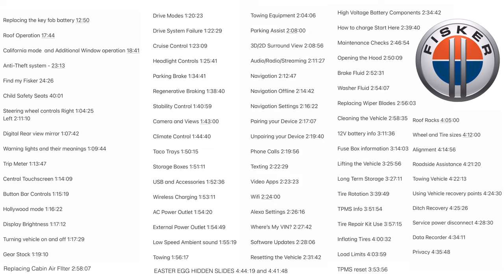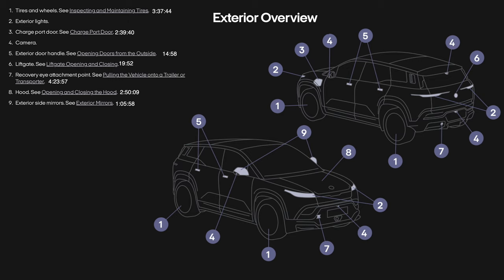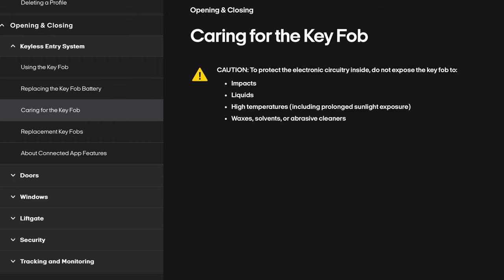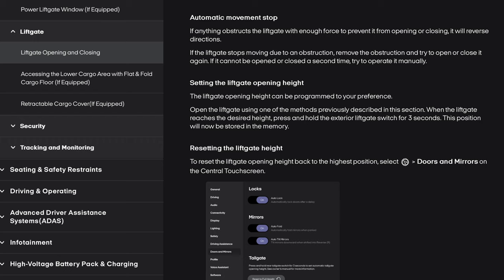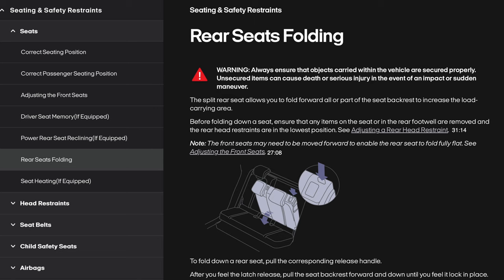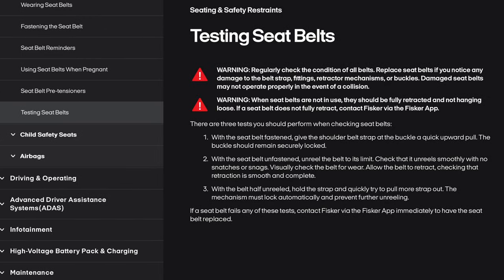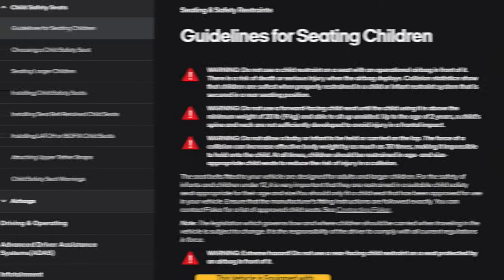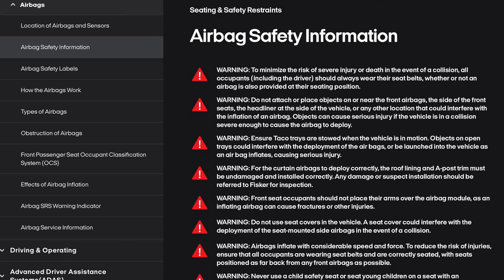Fisker Ocean - Complete Owners Manual with Chapters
Intro 0:00
A Message from Fisker 0:41
Using this Guide 1:43
Guide Applicability 2:10
Illustrations 2:33
Errors or Inaccuracies 2:52
Symbols Glossary 3:05
Trademarks 3:47
Driving advice 4:08
Quality control 5:07
Vehicle modifications 5:27
Body repairs 6:08
Electric Vehicle precautions 6:17
Exterior overview 7:52
Interior overview 8:08
Overhead console overview 8:41
Fisker Account 8:55
Vehicle profiles 9:01
Creating a profile 9:33
Deleting a profile 10:08
Using the key fob 10:33
Replacing the key fob battery 12:49
Caring for the key fob 14:17
Replacement key fobs 14:30
About connected app features 14:42
Opening doors from the outside 14:58
Window safety 15:48
Opening and closing windows 16:26
Open sky (sliding roof) 17:43
Doggie (rear quarter) windows 18:41
California mode (if equipped) 18:47
Power liftgate window 19:24
Liftgate opening and closing  19:52
Accessing the lower cargo area with flat and fold cargo floor (if equipped) 21:56
Retractable cargo cover (if equipped) 22:35
Anti-theft system 23:15
Intrusion alert 23:51
Find my Fisker (remote vehicle locator) 24:27
Remote flash lights 24:50
Vehicle monitoring 25:08
Seating and safety restraints 25:21
Adjusting the steering wheel position 1:04:25
Steering wheel heat (if equipped) 1:04:49
Steering response and sensitivity 1:05:03
Steering wheel – left controls 1:05:11
Steering wheel – right controls 1:05:29
Horn 1:05:55
Exterior mirrors 1:05:59
Digital rear view mirror 1:07:43
Driver display overview 1:09:04
Warning indicators 1:09:44
Power usage 1:11:37
Battery state of charge (SOC) indicators 1:12:06
Vehicle information and alerts 1:13:01
Trip information 1:13:48
Central touchscreen overview 1:14:10
Button bar controls 1:15:19
Control and Hollywood modes (if equipped) 1:16:23
Display brightness settings 1:17:13
Starting 1:17:30
Powering off 1:18:57
Selecting a gear 1:19:12
Drive modes 1:20:24
High-voltage Drive system failure 1:22:29
Steering wheel controls 1:23:00
Drive control requirements 1:23:12
Using Drive control 1:23:24
Exterior lights controls 1:25:41
Daytime Running lights 1:26:34
High beam headlights 1:26:54
Automatic headlight adjustment 1:28:11
Rear fog light 1:28:45
Turn signals 1:29:41
Hazard warning lights 1:29:54
Fisker activate 1:30:20
Interior lighting settings 1:30:38
Overhead lights 1:31:04
reading lights 1:32:23
Cabin lights 1:31:38
Trunk lights 1:32:08
Wipers 1:32:28
Washers 1:33:10
Braking systems 1:33:40
Electronic parking brake (EPB) 1:34:41
Anti-lock braking system 1:36:41
Regenerative braking 1:38:41
Brake pad wear 1:40:28
Electronic stability control (ESC) 1:40:59
Driving tips to maximize range 1:42:17
Interior camera 1:42:59
Exterior cameras 1:43:08
Camera system failure 1:44:14
Climate controls 1:44:23
Defrost 1:47:00
Limo mode (if equipped) 1:48:14
Sun visors 1:48:52
Cabin storage precautions 1:49:32
Center console 1:50:05
Taco trays 1:50:15
Storage boxes (if equipped) 1:51:12
Rear Armrest 1:51:46
Door pockets 1:52:08
Front seatback hooks 1:52:12
Cup holders 1:52:19
USB connections 1:52:36
Wireless charging 1:53:11
12V socket 1:53:43
AC power outlet 1:54:20
External power outlet 1:54:50
Acoustic vehicle alerting system (AVAS) 1:55:19
General trailering information 1:55:54
Trailer mode 1:56:17
Driving characteristics and trailering tips 1:56:50
Trailer, weight ratings 2:03:08
Towing equipment 2:04:06
Parking assist 2:08:00
2D/3D surround view system 2:08:56
Infotainment illustrations 2:10:29
Before you begin 2:11:00
Steering wheel media controls 2:11:10
Media and audio overview 2:11:27
Radio 2:12:37
Audio streaming services integration 2:12:48
Playing media from devices 2:13:04
Audio settings 2:13:25
Navigation overview 2:13:51
Navigating 2:14:04
Setting home and favorite destinations 2:15:23
Offline mode 2:15:55
Map updates 2:16:08
Navigation settings 2:16:22
Bluetooth compatibility 2:16:39
Pairing a Bluetooth device 2:17:07
Device syncing and preferences 2:18:44
Connecting and disconnecting Bluetooth devices 2:19:17
Unpairing a Bluetooth device 2:19:40
Using the phone app 2:19:56
Making a phone call 2:20:53
Receiving a phone call 2:21:35
In-call options 2:22:05
Using Messages 2:22:29
Apps 2:23:24
Cellular connection 2:23:44
Add a Wi-Fi network 2:23:59
Using your vehicle as a hotspot 2:24:31
Alexa built-in 2:25:29
Alexa settings 2:26:16
Using Alexa 2:26:37
Using smart home devices with your vehicle 2:27:12
Viewing vehicle, information 2:27:27
Direct access: owner’s information 2:27:43
Over-the-air updates 2:28:07
Reviewing release, notes 2:31:16
Rebooting the vehicle 2:32:17
Resetting the vehicle 2:32:56
High–Voltage battery pack and charging 2:34:08
Maintenance 2:46:13
Tires and Wheels 3:29:21
Technical Data 4:07:38
Roadside Assistance and Emergency Information 4:18:45
Transporting the Vehicle 4:22:13
Power System 4:26:30
Vehicle Fire 4:28:57
Consumer Information 4:30:54
Driver Monitoring System 4:41:48
Doors Continued 4:42:27
ADAS Limitations 4:44:44